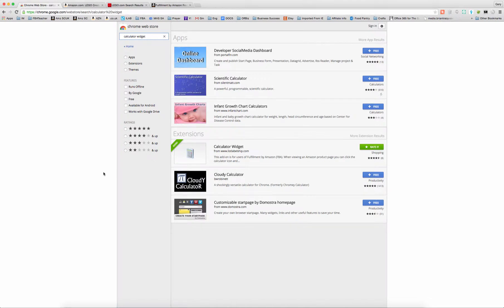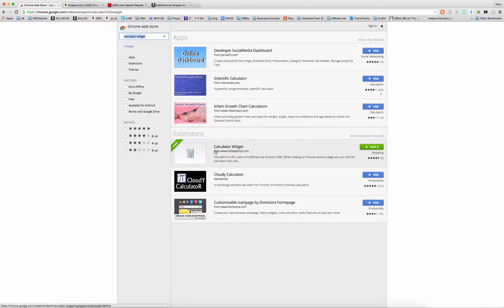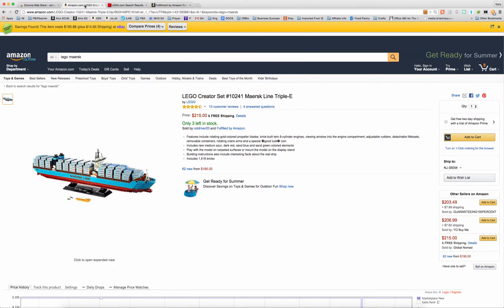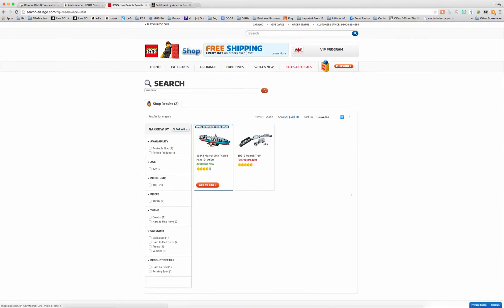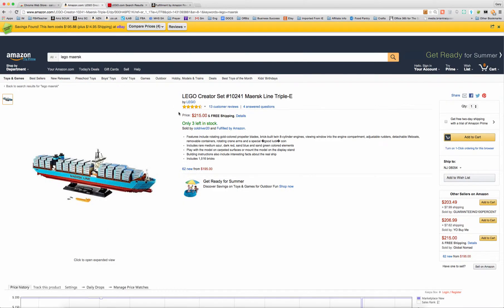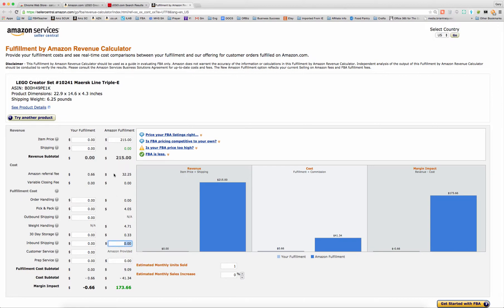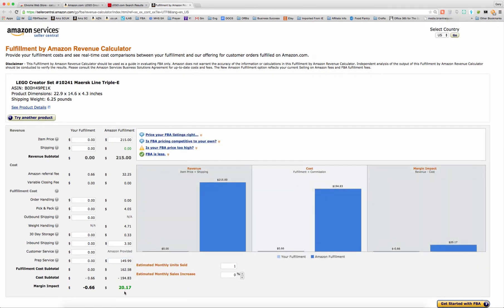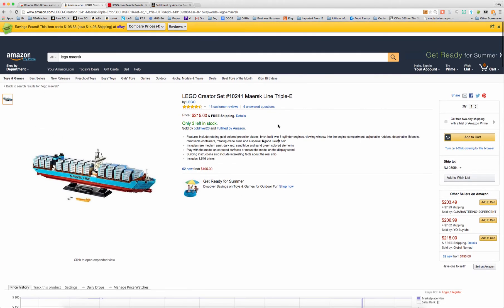How to Use the Calculator Widget to quickly calculate profit on Amazon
In this video, Seller Essentials shows you how to use the calculator widget to quickly calculate profit on Amazon

When sourcing online, it’s nice to be able to quickly calculate your potential profit. Fortunately there’s a browser extension that connects you to Amazon.com’s FBA calculator to help make this process a one-click operation.  Just follow the steps below when you find a product you’d like to check:

1.             First you need to install the extension, so do a simple Google search for “FBA Calculator Extension.”
2.             Find the link that applies to the browser you use and click it.
3.             Download the Calculator Widget and it should appear in the top right side of your screen, to the right of your URL bar.
4.             When you find a product on Amazon you’d like to check, simply click on the calculator icon from the Amazon.com product page.
5.             This opens a new window, and it usually populates the ASIN field with the ASIN of your product. If not, you may need to do this manually.
6.             Fill in the price you would sell your item for in the FBA column, and click “Calculate.”

At the bottom of the column you will see the net amount after all fees except for inbound shipping have been deducted. Just deduct your cost of goods from this to see if the return is good enough.

With Amazon’s ever-changing fee structure, using this calculator can help you avoid making costly mistakes when sourcing.

For more great tips, tools, and resources to help you run your Amazon business more profitably and more efficiently, make sure you check out SellerEssentials.com.